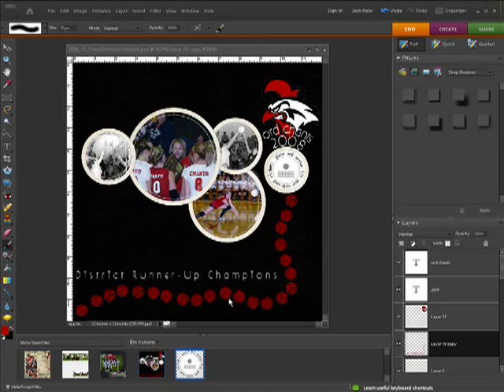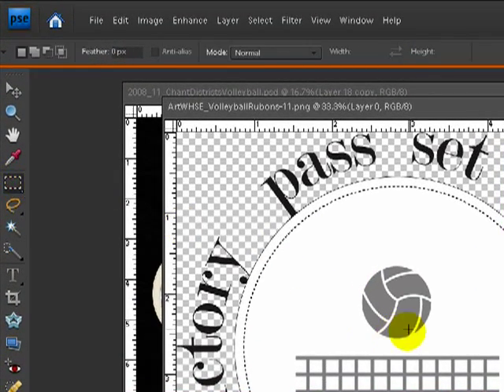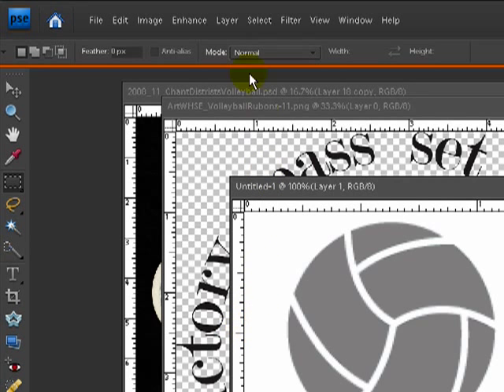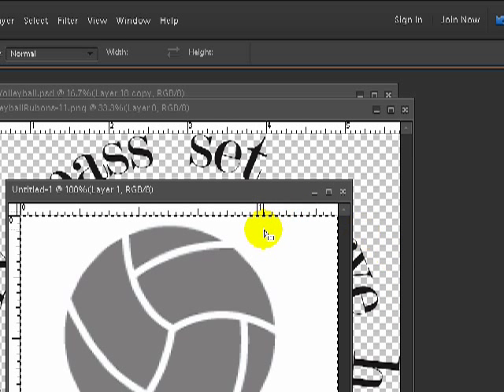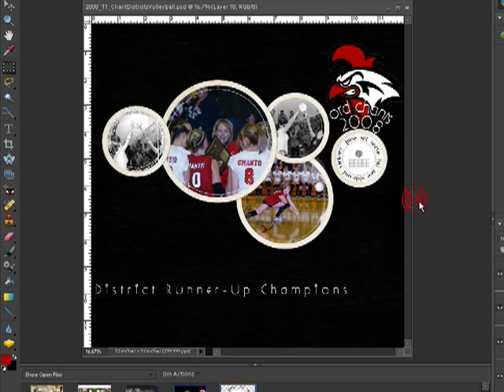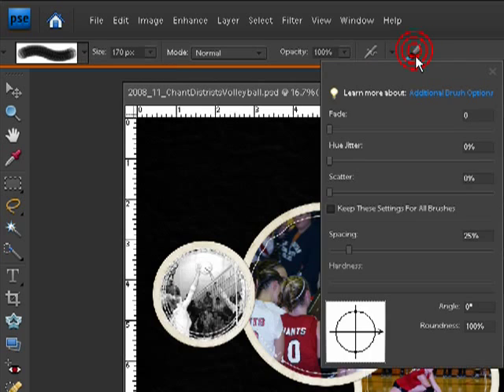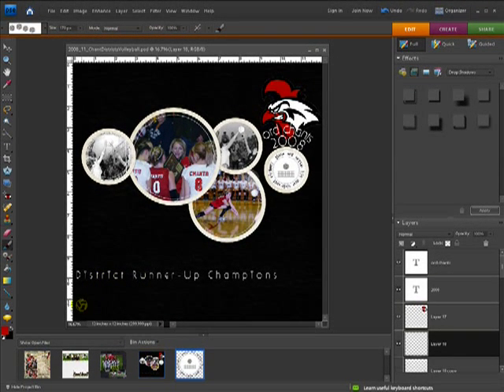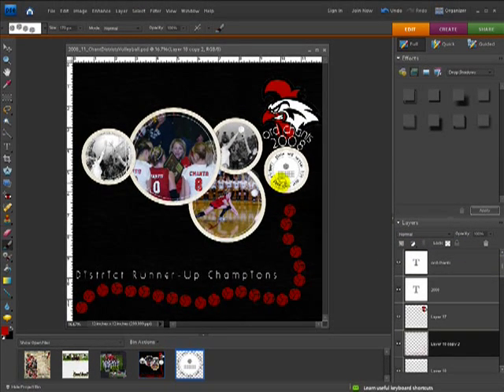Make a Brush in Photoshop Elements 7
Make a brush in Photoshop Elements 7 using a Wacom Bamboo Fun tablet